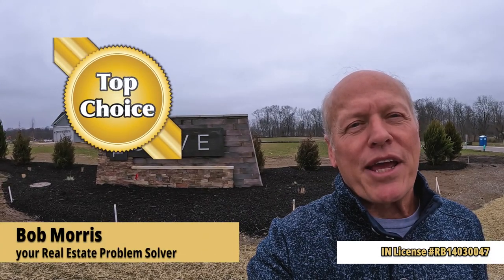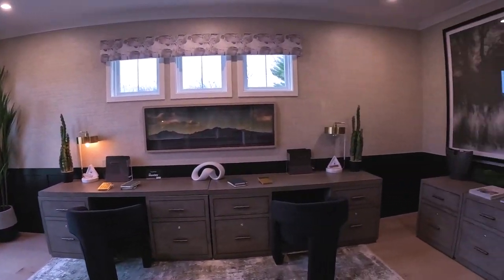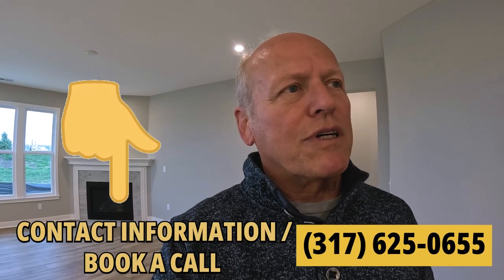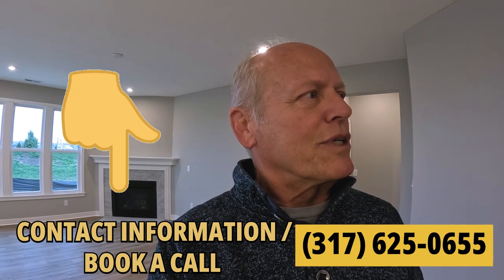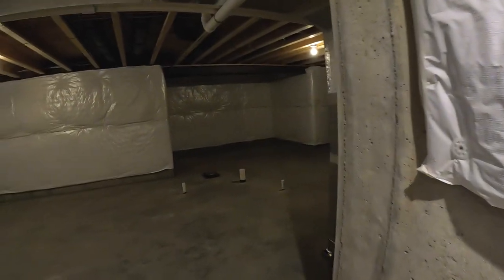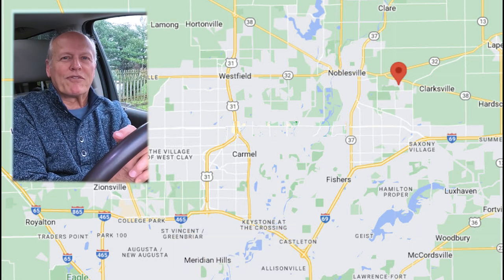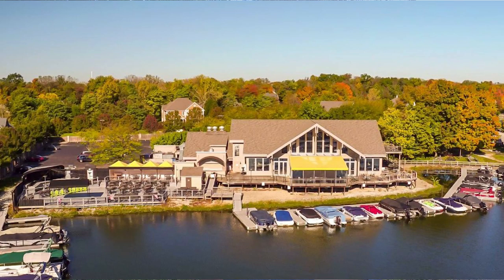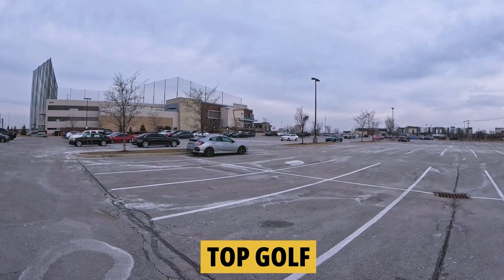New Construction Homes in Fishers Indiana | Fischer Homes Builder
Moving to Fishers Indiana? You need to see these new construction builds by Fischer Homes. Fishers Indiana is one of the fastest growing communities on the northside of Indianapolis. There's something for everyone here, regardless of age, from the lively music scene to the diverse shopping and dining opportunities.
00:00 Introduction
00:59 Huxley Model in Fishers Indiana
10:51 Ready to Move in Homes Built by Fischer Homes
33:36 Location and Access to the Cove In Fishers Indiana
40:04 Parks & Rec in Fishers Indiana
41:22 Music in Fishers Indiana
45:30 Golf in Fishers Indiana
49:50 Shopping & Dining
56:22 Housing Market Update